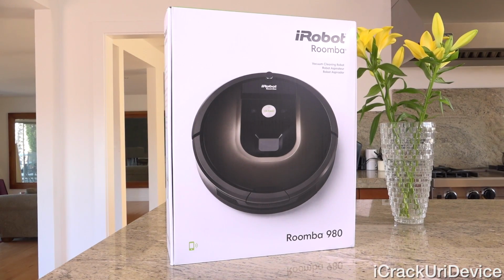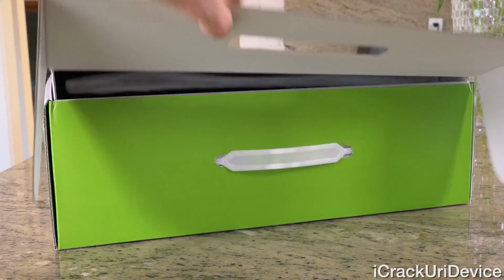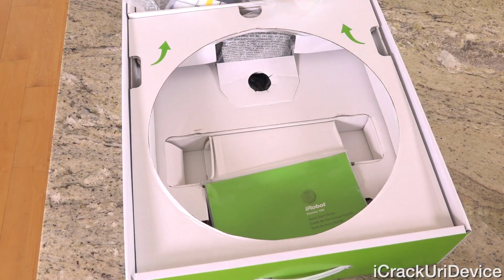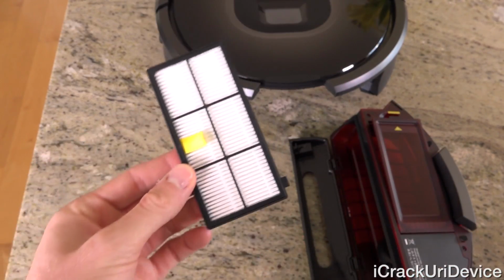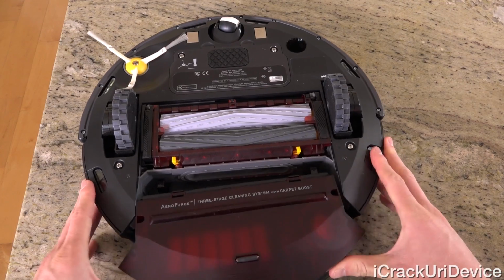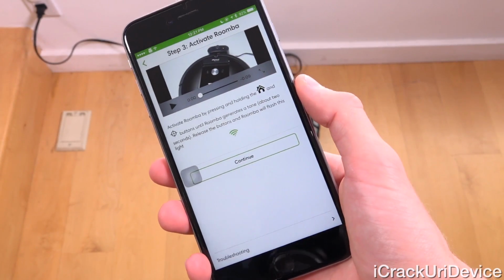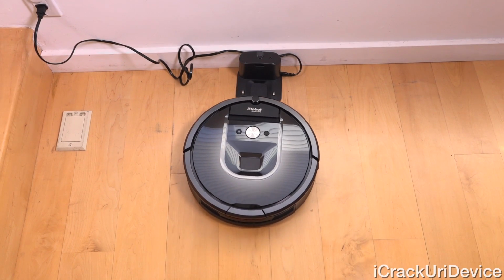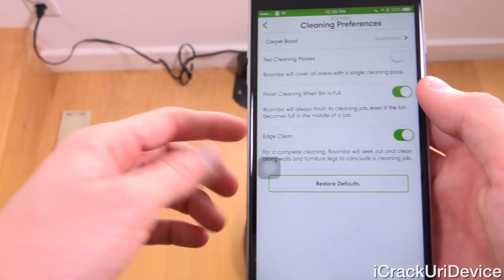Roomba 980 Vacuum (iRobot): Unboxing and Setup Review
iRobot Roomba 980 Unboxing with iAdapt 2.0 Robot Vacuum 980 Reviewed and Unboxed in this 2015 Setup video.

Purchase Roomba 980 via Amazon

Quick Features (Reviewed Model):

Self-Charging
Multi-Room Navigation
iRobot HOME App
Carpet Boost

Note: This is the 2015 iRobot Roomba version 980 with AeroForce.